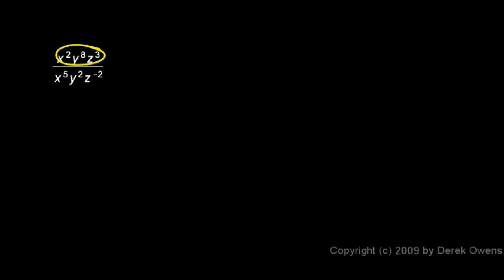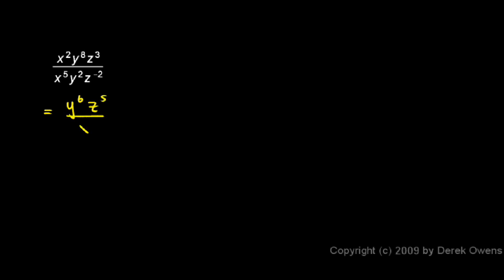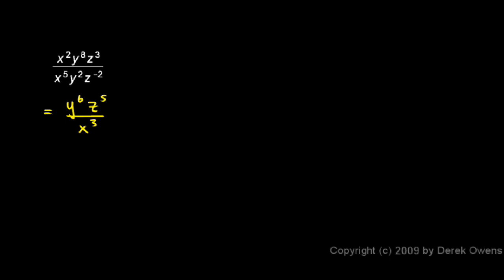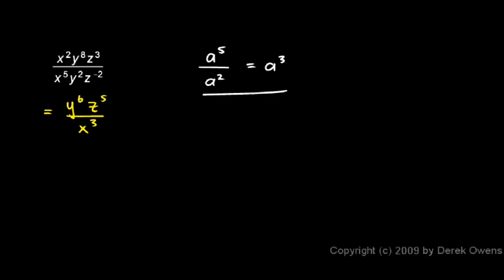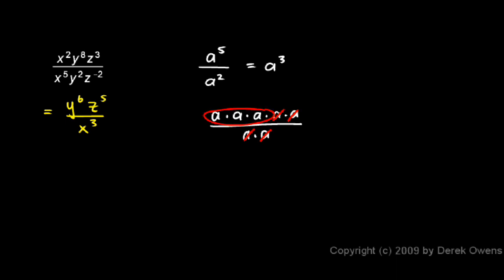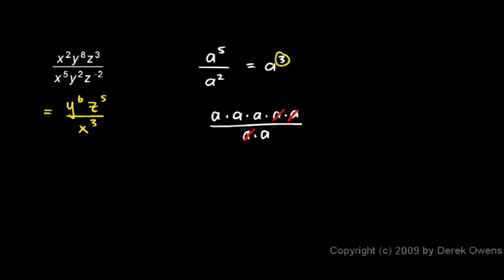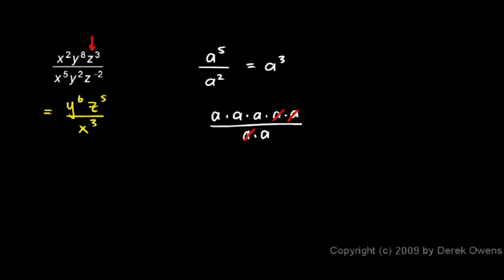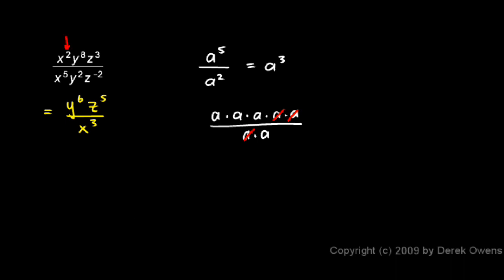Algebra Review 8.7 - Exponents